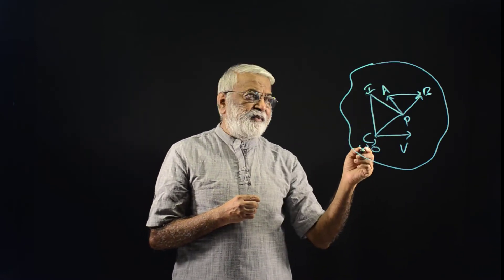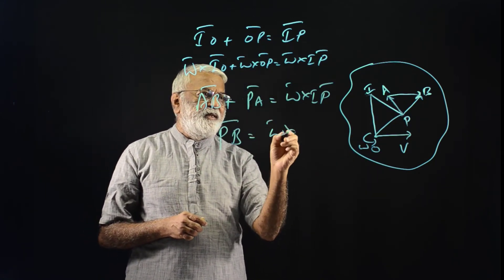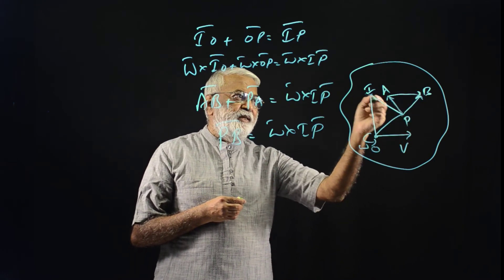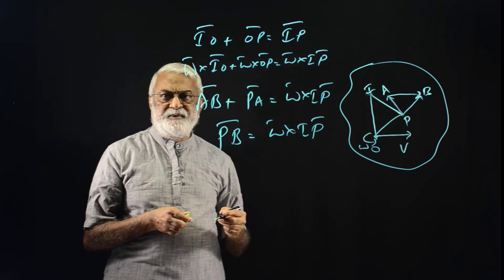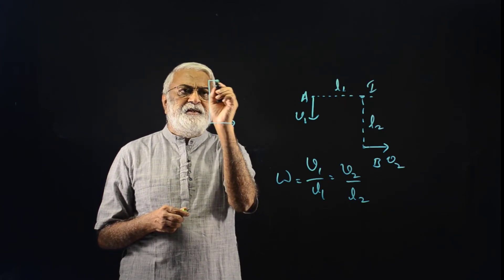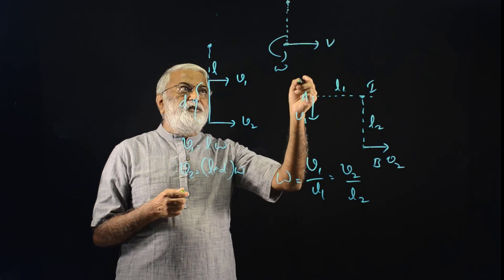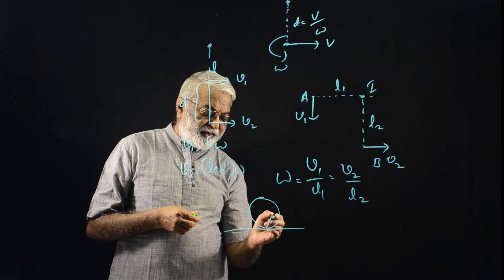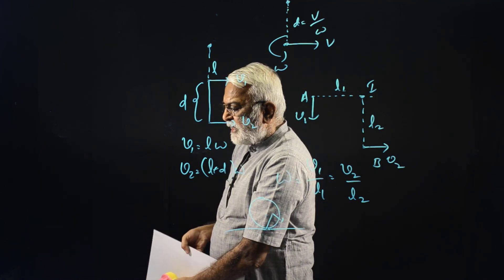Instantaneous Axis of Rotation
Finding the instantaneous axis of rotation of a body in combined translation and rotation (plane motion)